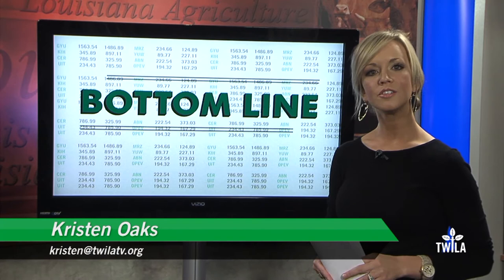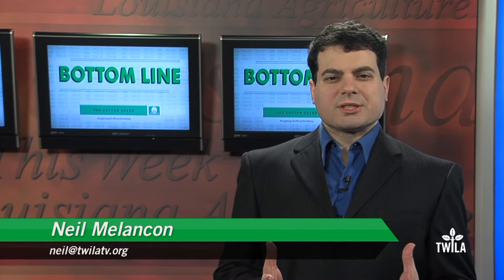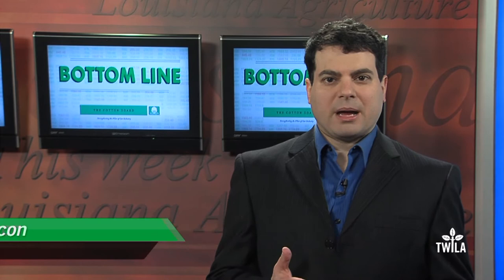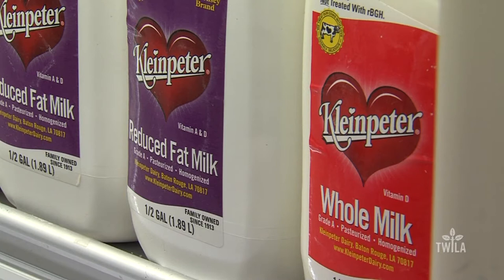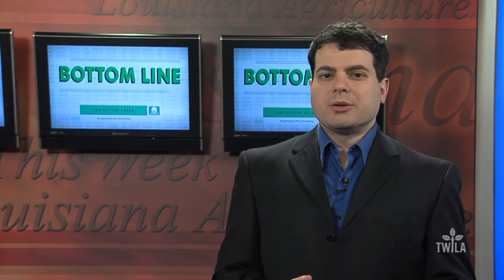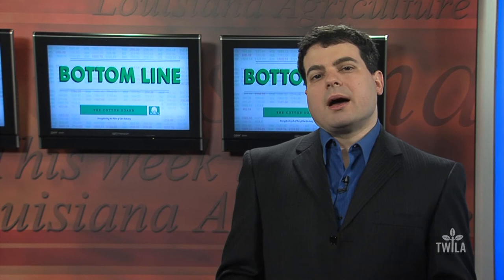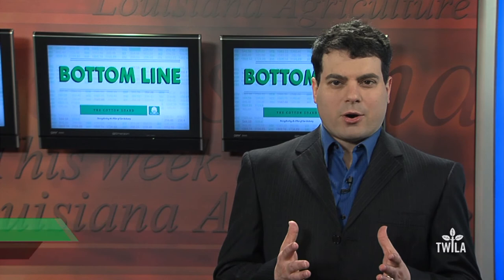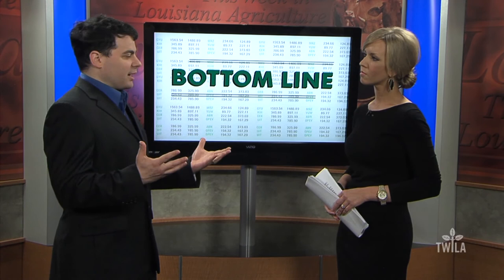Bottom Line — Kleinpeter Customer Service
If you're a drinker of Kleinpeter milk, you probably noticed that your milk had a strange taste to it or it expired before the posted date. TWILA's Neil Melancon tells us how the CEO of Kleinpeter saw to it himself that the problem was fixed, in this week's Bottom Line.